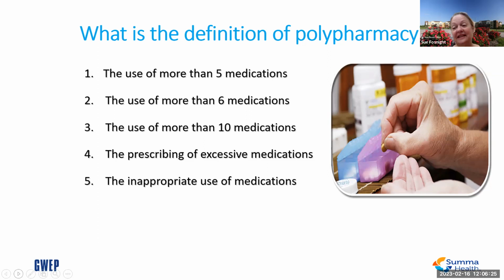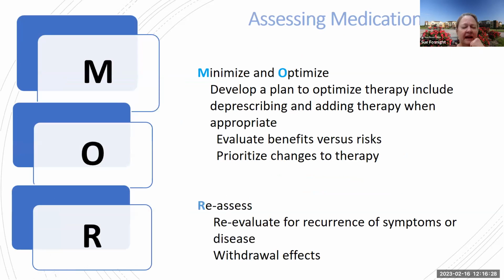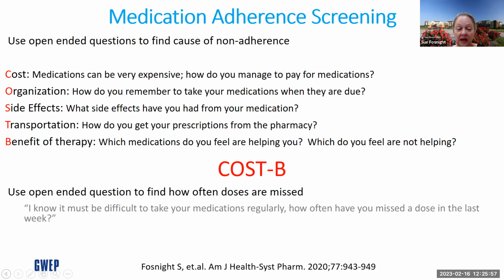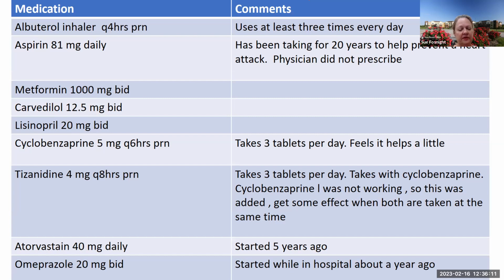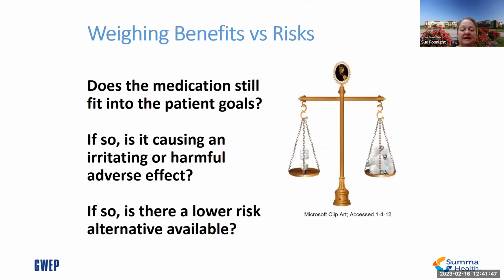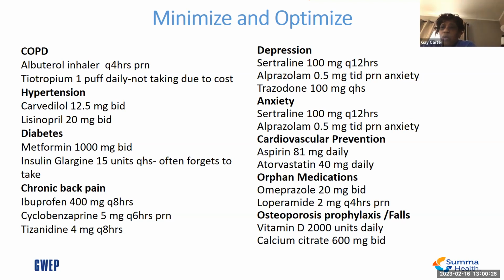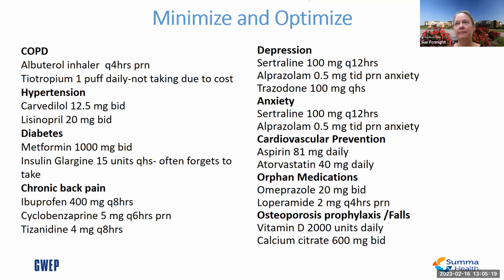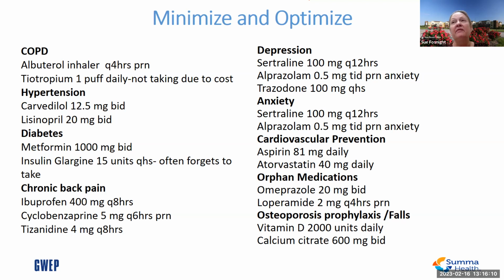SFosnight Meds and OA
Sue Fosnight, geriatric pharmacist, presents